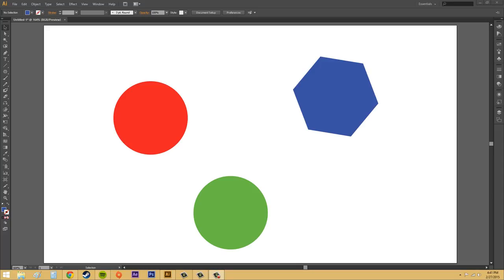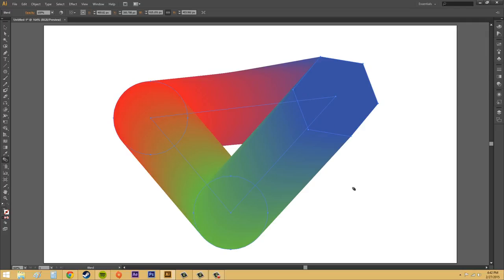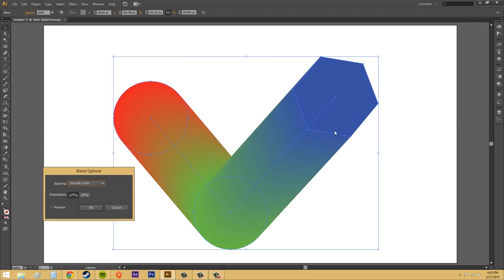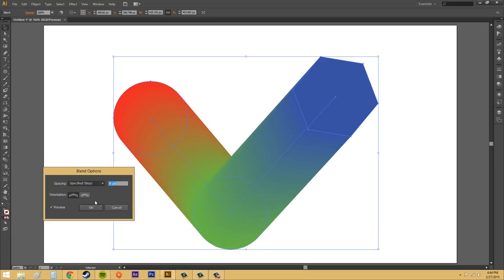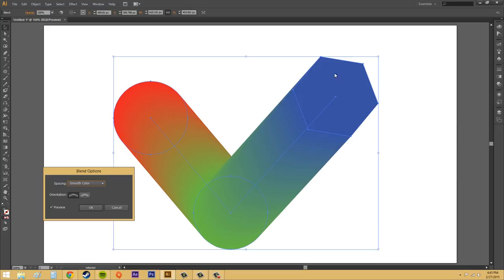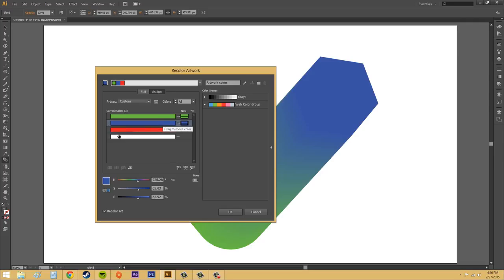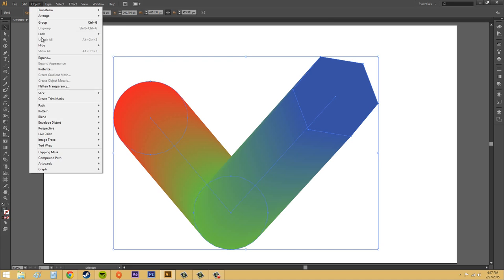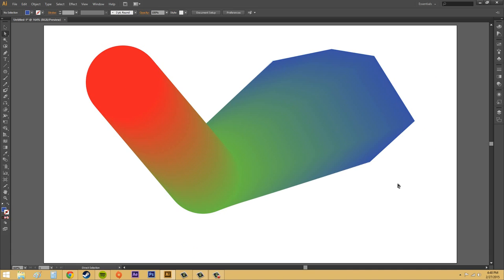52.Adobe Illustrator CS6 for Beginners - Tutorial 52 - Path Tips and Tricks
52.Adobe Illustrator CS6 for Beginners - Tutorial 52 - Path Tips and Tricks